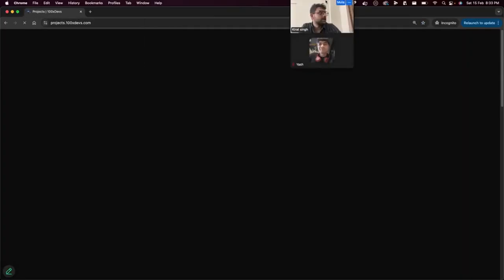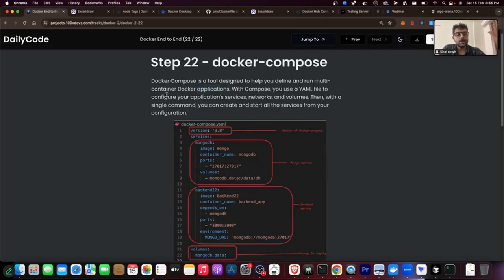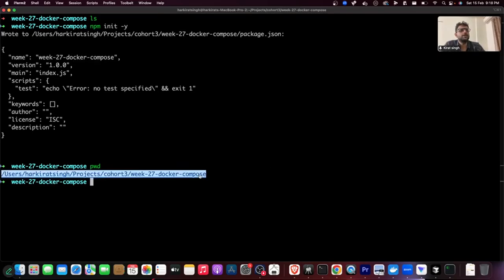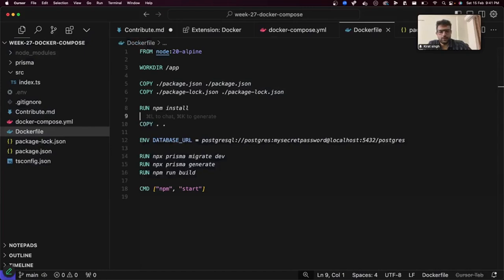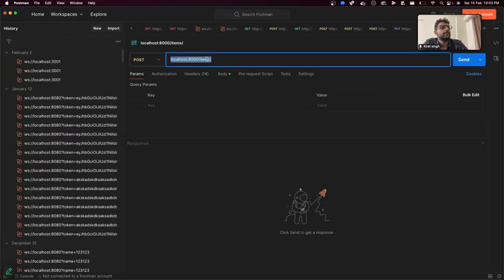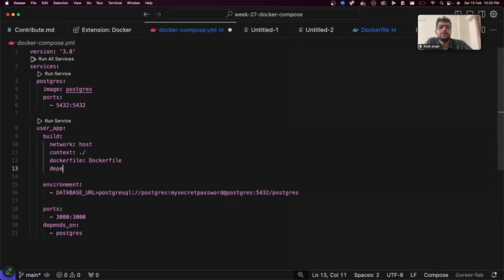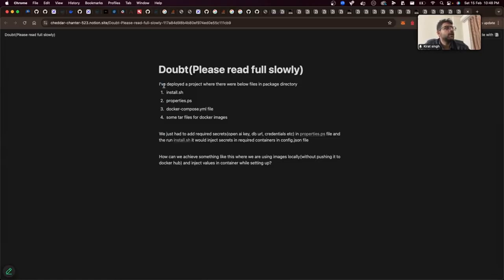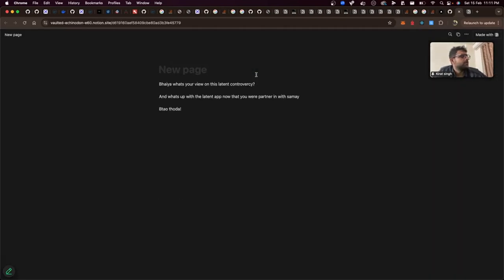Week 27 1 Docker compose CI CD with docker